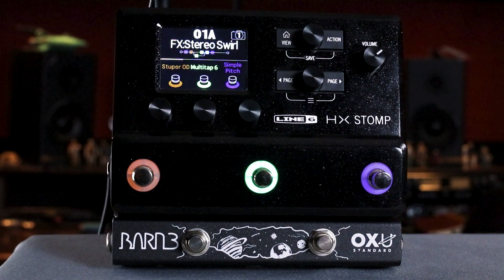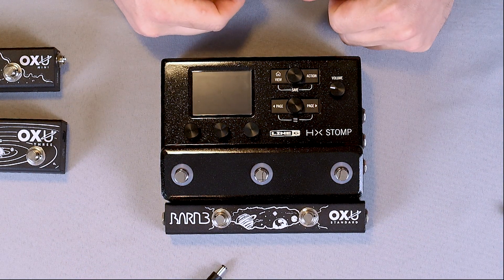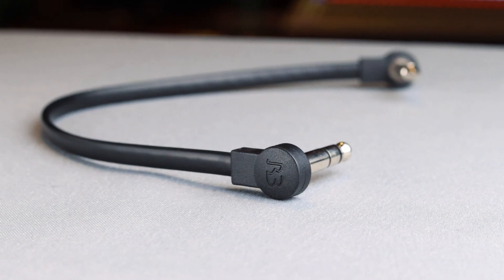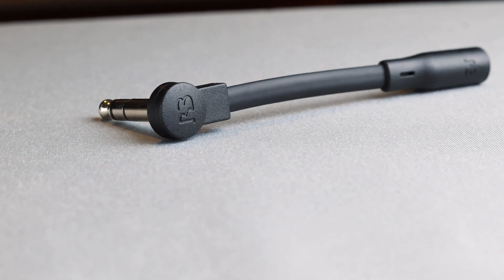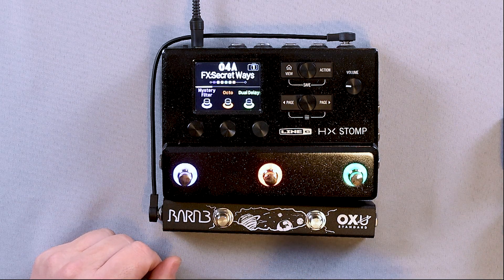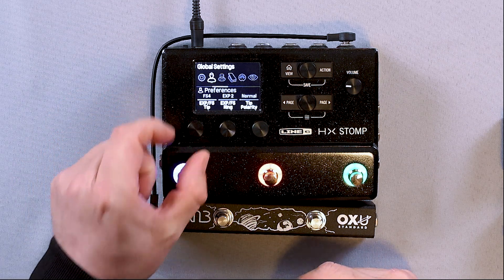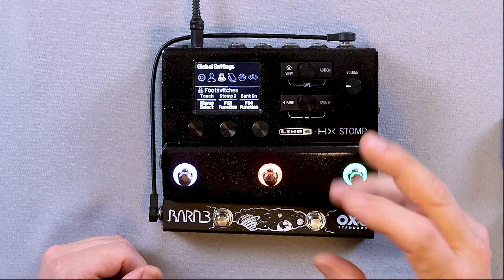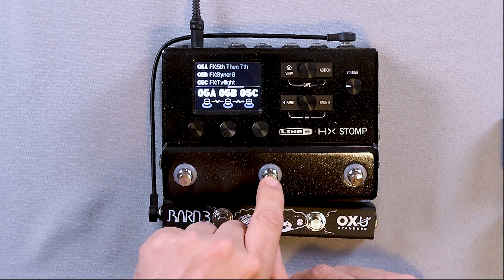Line 6 HX Stomp + OXU: Programming Instructions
Ryan shows you how to program and configure your Line 6 HX Stomp to work with the OXU.

YT Playlist on how to program and configure your OXU to work across many pedals: